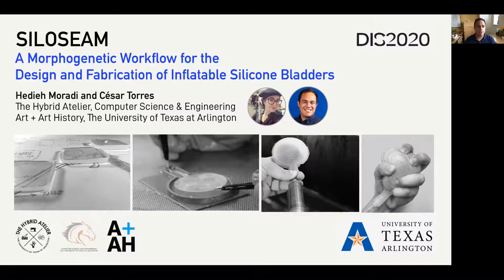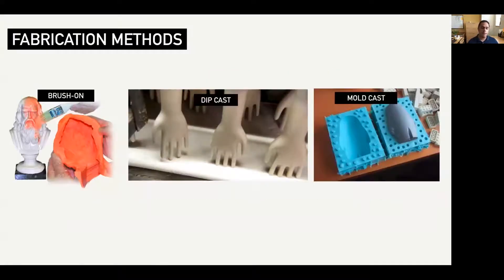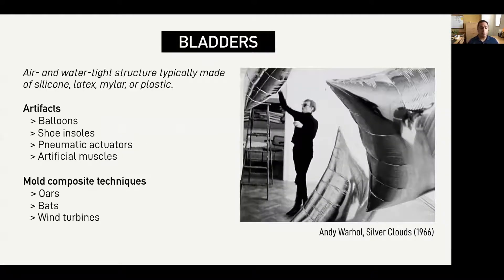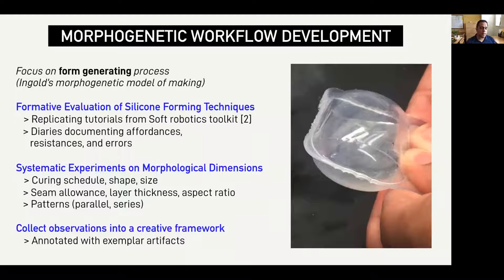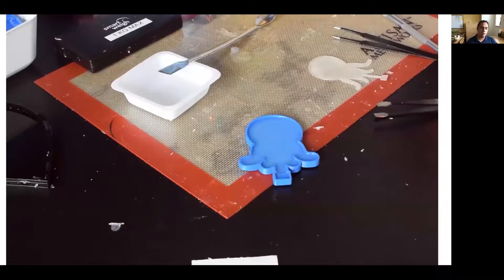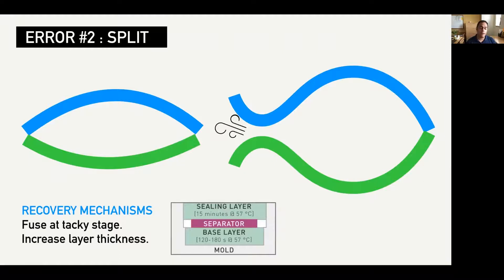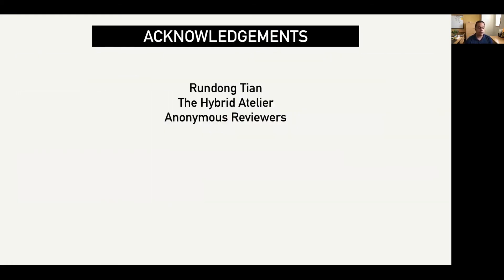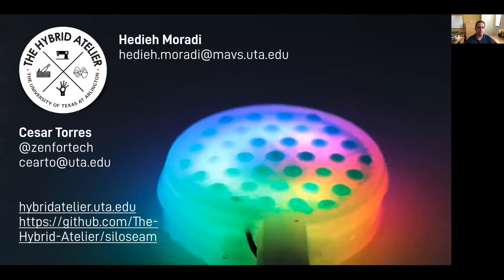Siloseam: A Morphogenetic Workflow for the Design and Fabrication of Inflatable Silicone Bladders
Hedieh Moradi, Cesar Torres

Session: Session: Sensing and shape-changing

Abstract
Silicone is a transformative design material found within a variety of emerging HCI practices including shape-changing interfaces, soft robotics, and wearables. However, workflows for designing and fabricating silicone forms require a time-intensive mold-cast-cure pipeline that limits the experiential knowledge that can be gained from working directly with silicone. In this work, we conduct a material-centric exploration of silicone and develop designerly workflows for creating inflatable silicone bladders. We present Siloseam, a creative framework that streamlines a  bladder design and fabrication process, collects tacit knowledge involved in recovering from errors, and introduces new workflows that reuse existing molds. A set of exemplar artifacts demonstrates an expanded repertoire of silicone forms that leverage various configurations of airtight seams to create playful, haptic interactions. We discuss the remaining challenges in integrating silicone with a broader range of materials and opportunities for developing designerly workflows for other mold-and-cast processes.

Proceedings of the ACM conference on Designing Interactive Systems